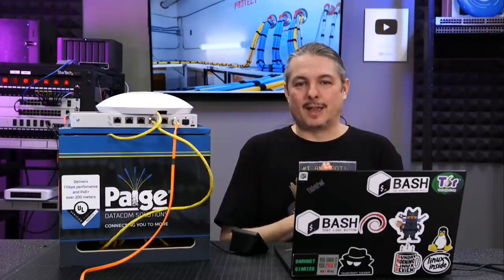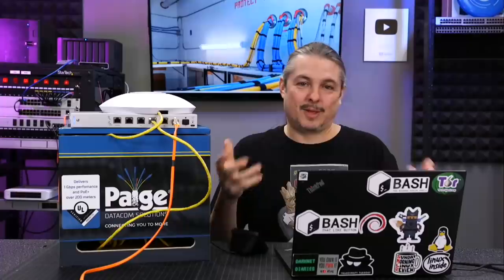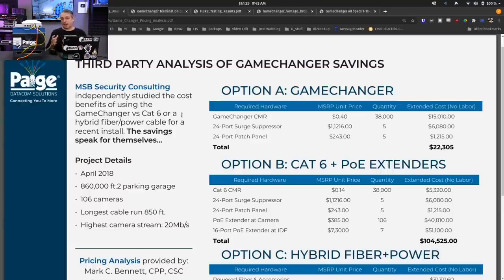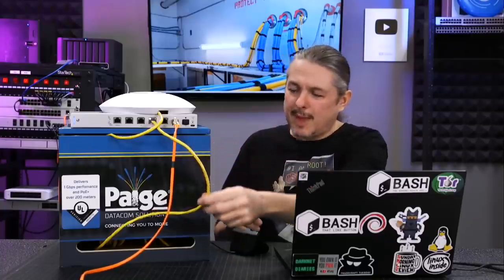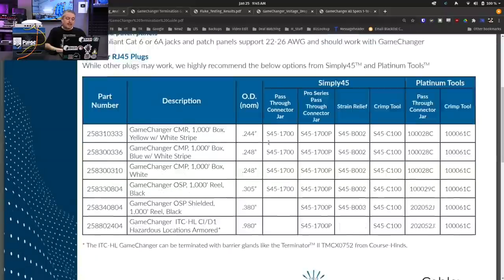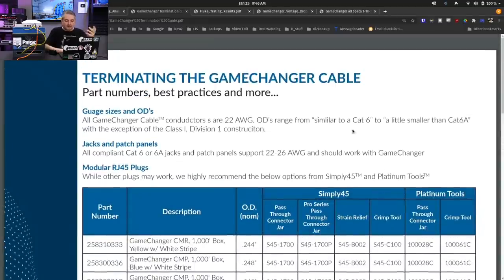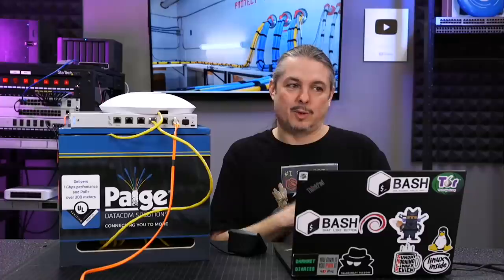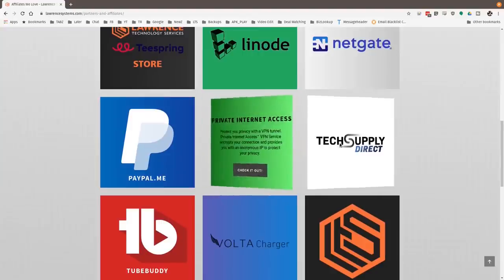Breaking the 100M limit and Going 200 Meter / 656 feet With Gamechanger Cat6 Cable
Link to their site with all the technical details